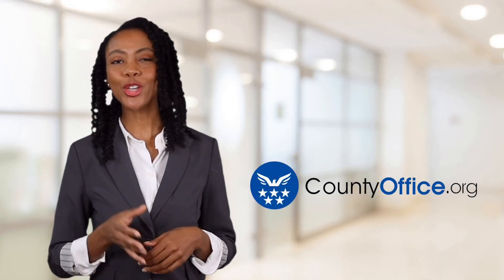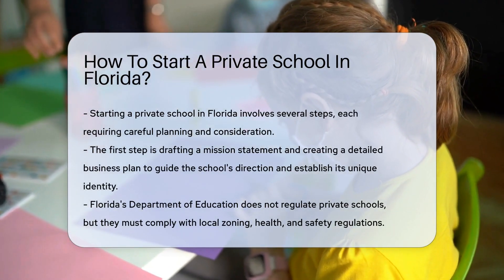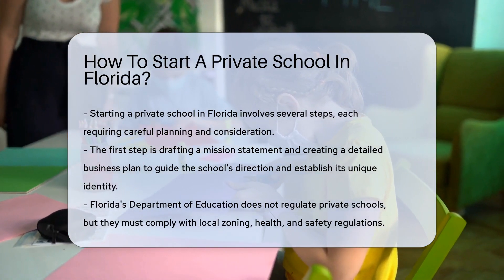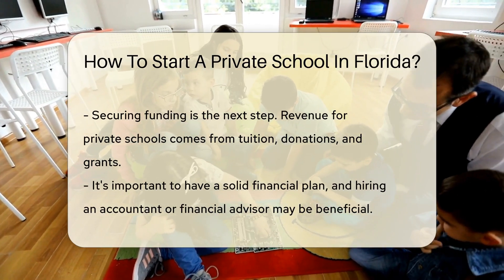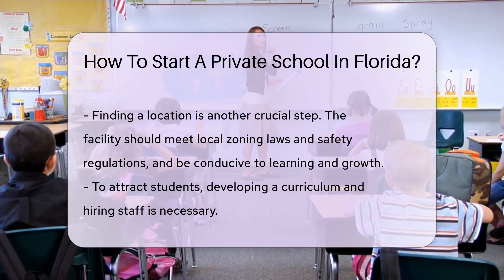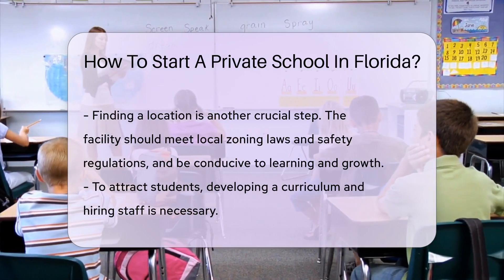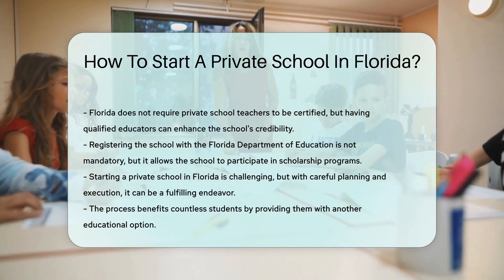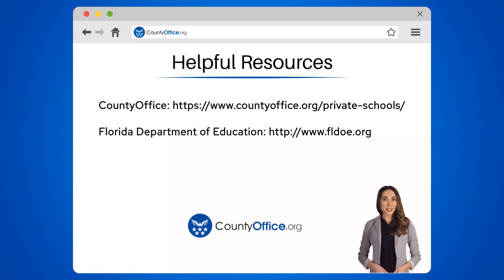How To Start A Private School In Florida? - CountyOffice.org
How To Start A Private School In Florida? Thinking of starting a private school in the Sunshine State? This video will guide you through the process and help you avoid common pitfalls. Learn how to draft a mission statement, create a business plan, secure funding, find a location, develop a curriculum, hire staff, and register your school with the Florida Department of Education. With careful planning and execution, your dream of establishing a private school in Florida can become a reality.